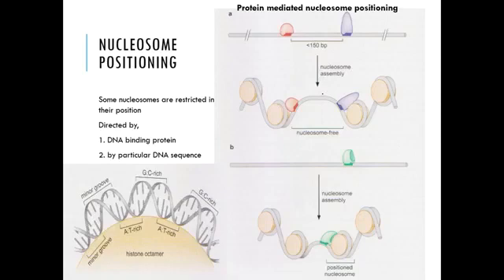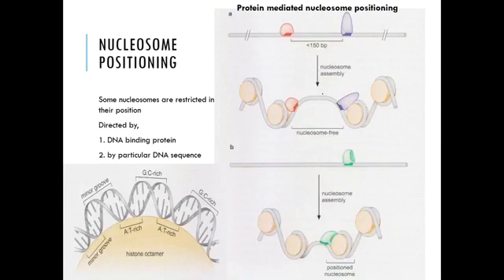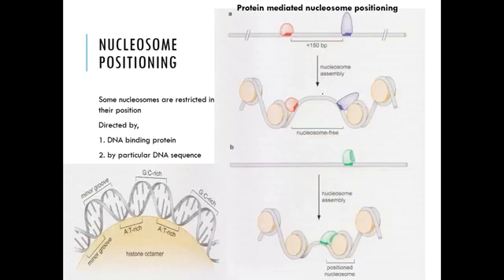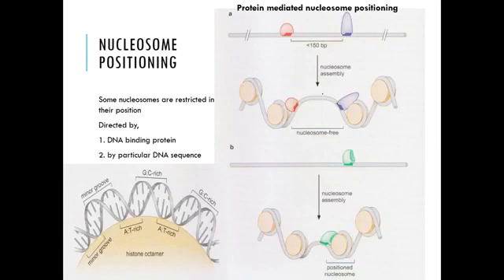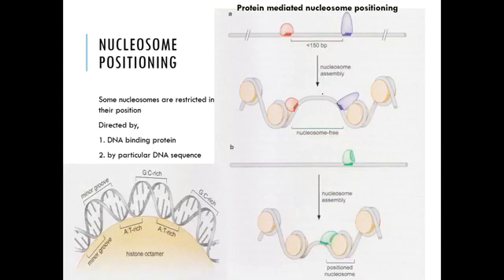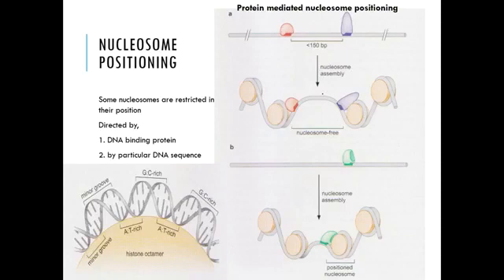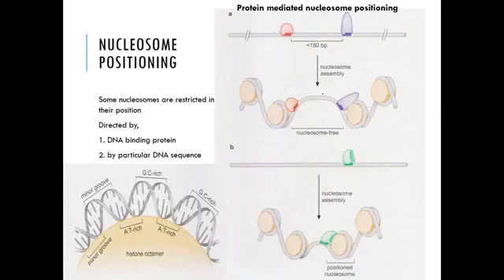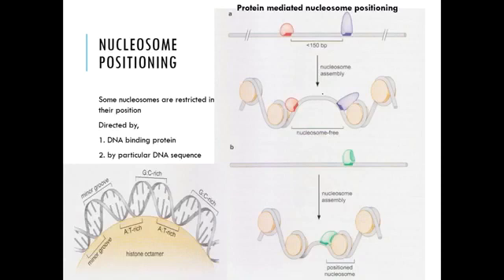6 July 2563 BE